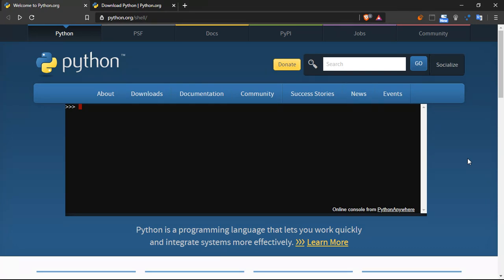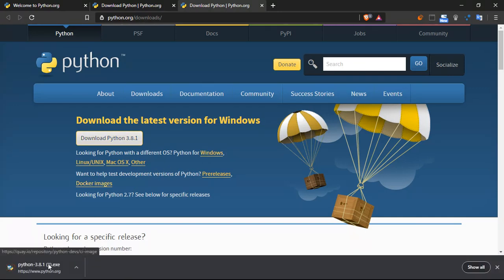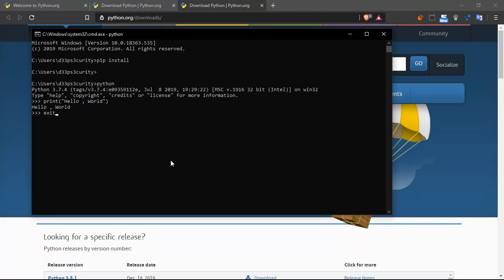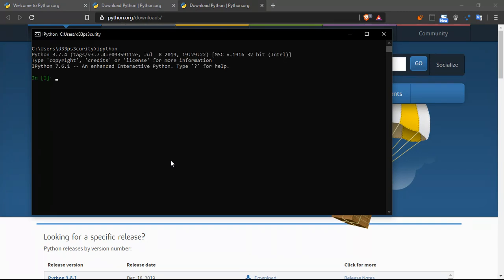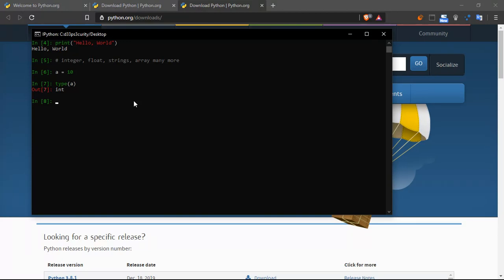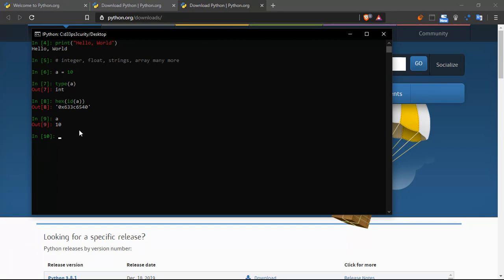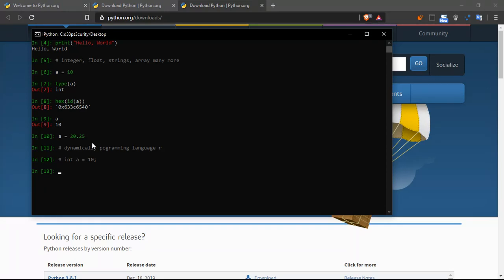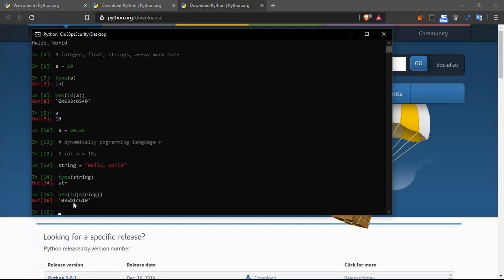Basics Of Python.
This is an introduction to Python Programming Language video to help you set up the python environment. In which we are going to program real-world projects in the future.